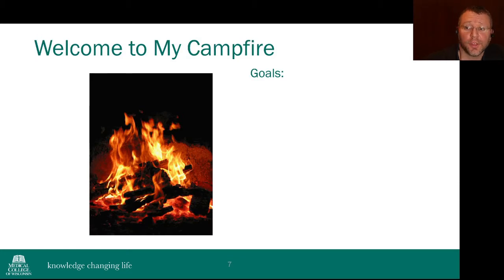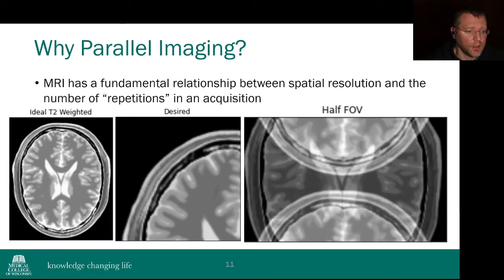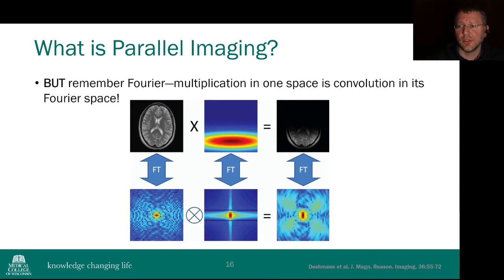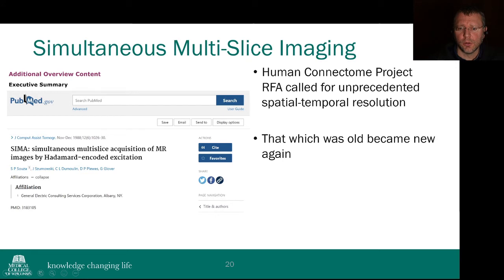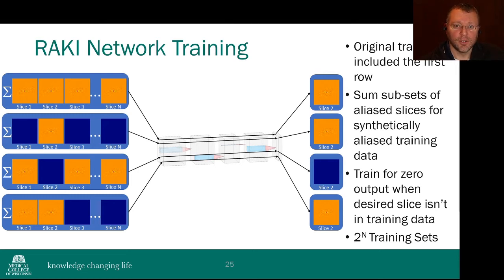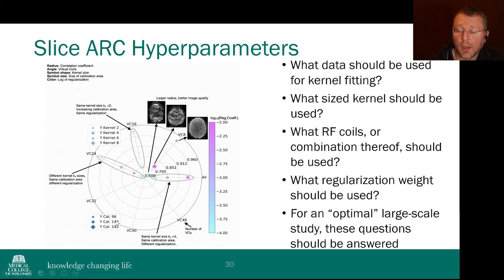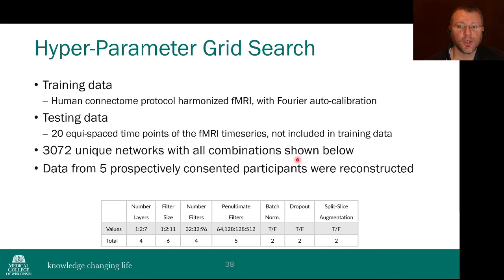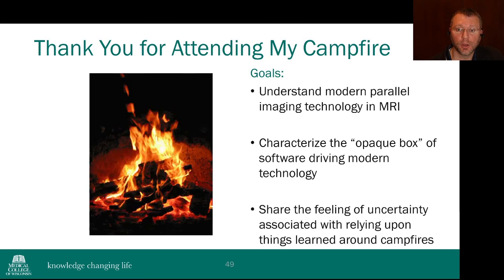29 January 2021 MCW Biophysics Seminar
The Department of Biophysics at the Medical College of Wisconsin continued its graduate program seminar series during the pandemic by offering it in a virtual format. With a "Labrador of Science" and a "Boston Terrier of MRI," the unplanned nature of cameos was sufficient to scare me into pre-recording my presentation (while editing out their contributions). With the seminar recorded, I'm posting it here to gain millions upon millions of views, because why not?

In this presentation, I talk about parallel imaging in MRI. Specifically, I discuss the image-space and k-space acceleration techniques of SENSE and GRAPPA (or ARC, which is close to GRAPPA), and dig into simultaneous multi-slice imaging. I discuss the knobs that one can turn to tune up a slice-ARC reconstruction and the idea of using deep learning with data augmentation for reconstruction